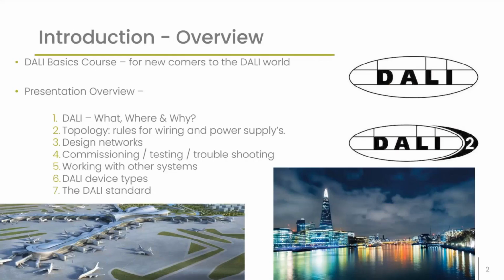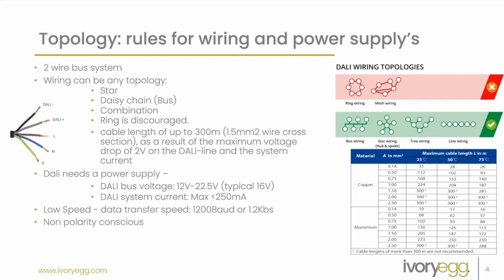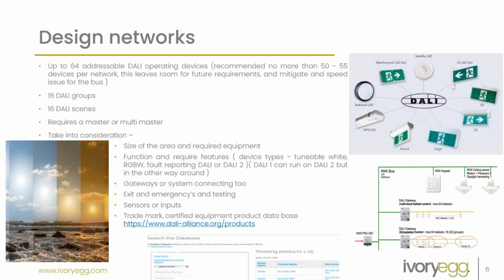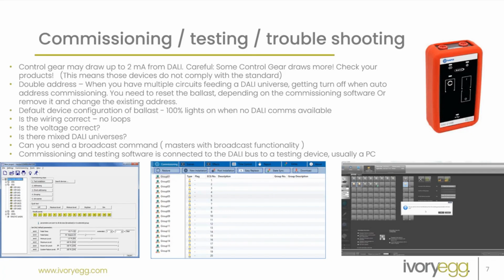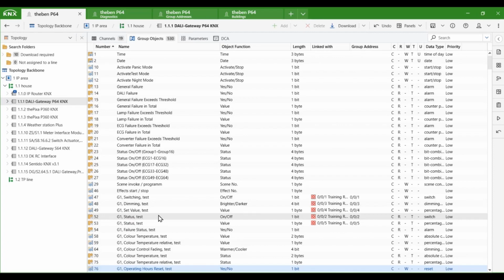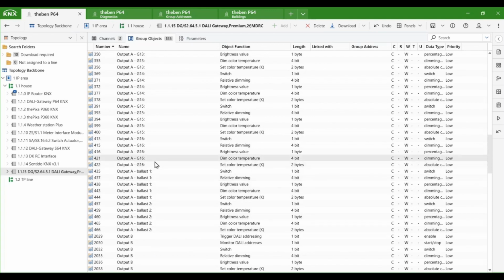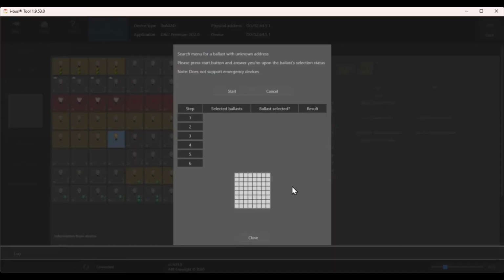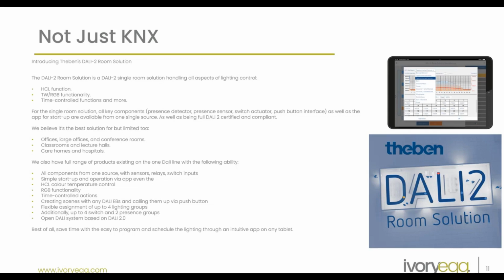IVORY EGG Webinar: DALI Basics - Simon Harvey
Ivory Egg is an experienced independent wholesaler of KNX products and accessories from an extensive range of manufacturers.

In this video learn the basics of DALI network (Digital Addressable Lighting Interface).

The session will cover:
Topology: Rules for wiring and power supply
Network design
Commissioning
Integration with other systems
DALI device types
The DALI standard

Everything you need to know to get started working on Dali.